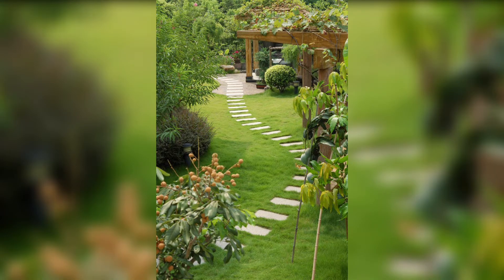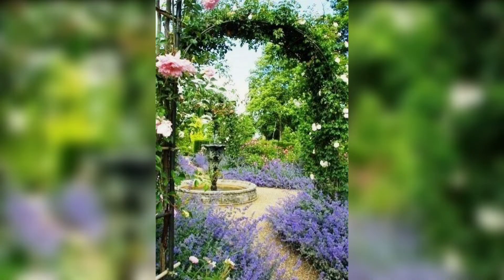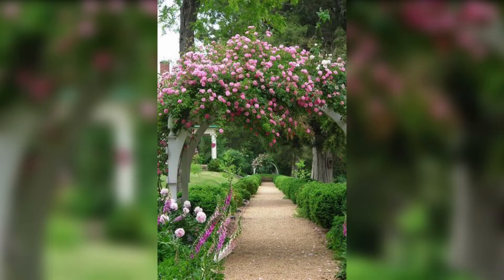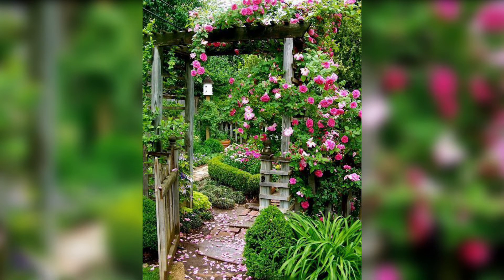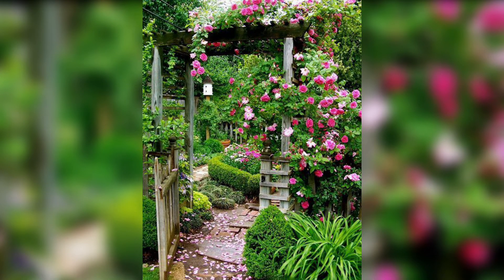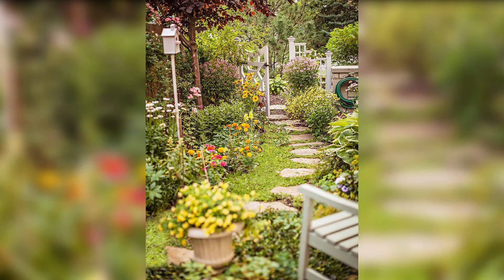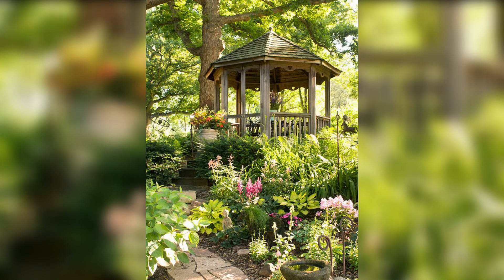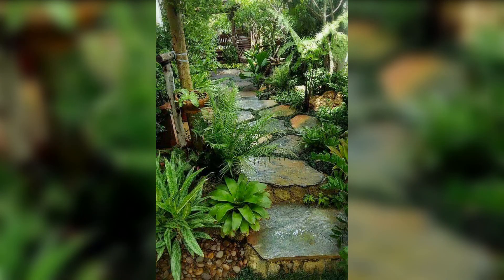5 Beautiful Garden Ideas to Create a Serene Outdoor Haven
Hi viewers!

Welcome to our YouTube video on beautiful garden ideas! In this video, we will explore inspiring concepts to transform your outdoor space into a serene and captivating haven. Whether you have a large yard or a small balcony, these ideas will help you create a beautiful garden that delights the senses and provides a peaceful retreat. Let's dive into the world of garden beauty and discover the endless possibilities for your own garden paradise.

Colorful Flower Beds:

We begin with the timeless beauty of colorful flower beds. Imagine a symphony of vibrant blooms that will breathe life into your garden. Select a diverse range of flowers, incorporating different shapes, heights, and colors to create a stunning visual display. From cheerful daisies to elegant roses, there are endless options to choose from. Let your creativity flourish as you design flower beds that burst with color and create a breathtaking focal point in your garden.

Tranquil Water Features :

Water features bring a sense of tranquility and elegance to any garden. Consider adding a soothing fountain, a shimmering pond, or a gentle cascading waterfall. The sound of flowing water and the mesmerizing reflections will create a serene ambiance. Not only do water features enhance the visual appeal of your garden, but they also attract birds and wildlife, adding an element of natural beauty to your outdoor sanctuary.

Vertical Gardens:

If you have limited space, vertical gardens are an excellent solution to maximize your greenery. Vertical gardening allows you to grow plants upward, utilizing walls, fences, or trellises. Explore the world of trailing vines, climbing flowers, and cascading foliage to create a lush and eye-catching display. Vertical gardens not only add a unique aesthetic to your space but also provide opportunities for growing herbs, vegetables, and ornamental plants in an innovative and space-efficient way.

Enchanting Garden Pathways:

Create a sense of wonder and exploration with enchanting garden pathways. Design winding paths lined with beautiful stones, vibrant flowers, or fragrant herbs. Incorporate archways covered in climbing vines for a touch of whimsy. A well-designed pathway not only adds functionality but also leads the eye to different parts of your garden, unveiling hidden treasures along the way. Let your imagination guide you as you create pathways that invite discovery and captivate the senses.

Delightful Garden Structures :

Garden structures such as pergolas, arbors, or gazebos can enhance the beauty of your outdoor space. These architectural elements provide a sense of elegance and create a focal point in your garden. Choose structures that complement your garden's style, whether it be rustic, modern, or classic. Enhance them with climbing plants, such as roses or jasmine, to create a romantic and enchanting atmosphere.

Conclusion:
Creating a beautiful garden is a journey of creativity and imagination. Whether you prefer vibrant flower beds, tranquil water features, vertical gardens, or enchanting pathways, there are endless possibilities to design a serene haven in your outdoor space. Let the beauty of nature inspire you as you embark on this rewarding adventure, and watch as your garden transforms into a place of peace, beauty, and harmony.